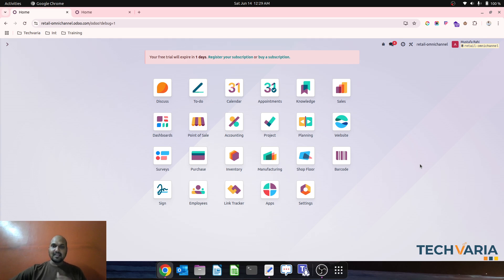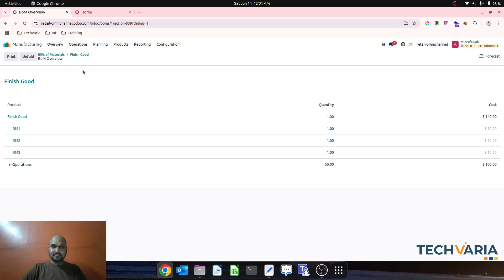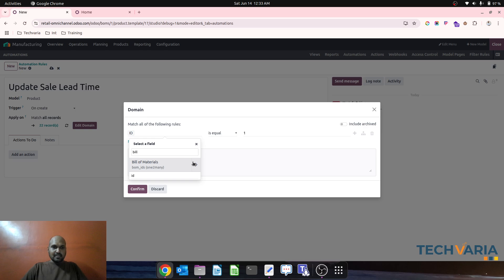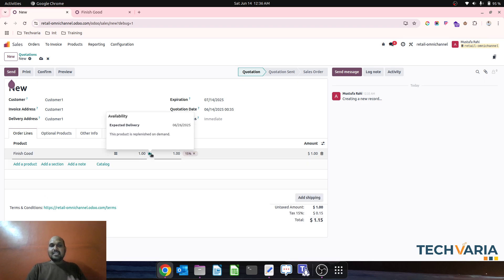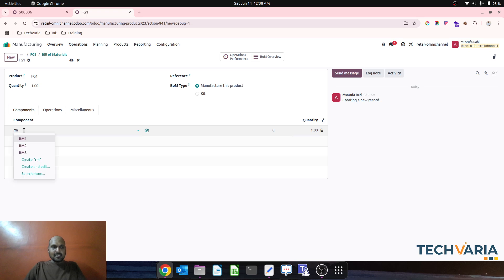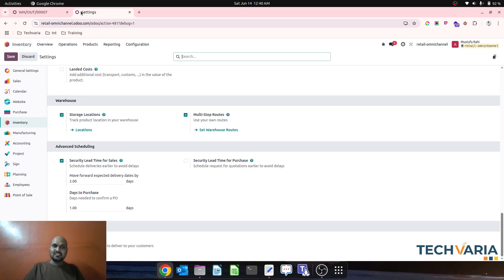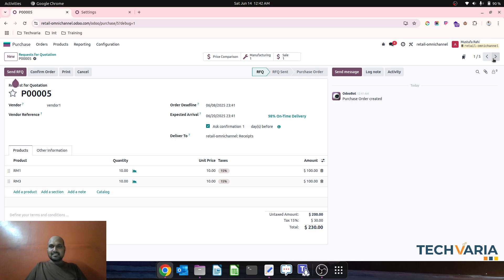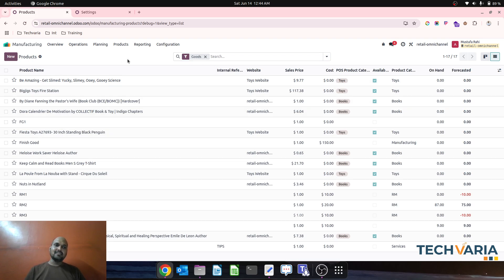How to Calculate Customer Lead Time in Odoo Based on Manufacturing Preparation Days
In Odoo, the "Days to prepare Manufacturing Order" is a valuable setting in the Bill of Materials (BoM) or Product template used to plan production in advance. Copying this value automatically into the Customer Lead Time ensures accurate sales planning, delivery promises, and improved scheduling.

✅ Business Advantage
1. Accurate Delivery Promises
By copying “Days to Prepare Manufacturing Order” into “Customer Lead Time”, Odoo can give accurate expected delivery dates in sales orders.
Helps sales and operations teams align with manufacturing timelines.

2. Accurate Production Planning:
Helps in scheduling manufacturing orders ahead of time.
Ensures raw material availability and capacity planning.

🔄 Copying "Days to Prepare Manufacturing Order" to "Customer Lead Time" via Automation
You can use an automated action (server action) in Odoo to update the sale_delay field (Customer Lead Time) based on days_to_prepare_mo (Days to prepare MO).

✅ Steps to Create the Server Action in Odoo:
Go to: Settings → Technical → Automation → Automated Actions.

Create New Action:
Model: Product Template (product.template)
Trigger: On Update
Domain Filter (Optional): Only if you want to restrict by product type or other condition.
Action To Do: Execute Python Code

Python Code Example:
# This script copies the Days to Prepare MO into the Customer Lead Time
record['sale_delay'] = record['x_studio_days_to_prepare_mo']

By automating this action, you ensure sales order commitments always match the realistic production planning, making your Odoo ERP more accurate, responsive, and scalable.